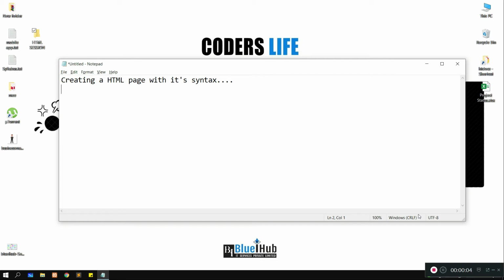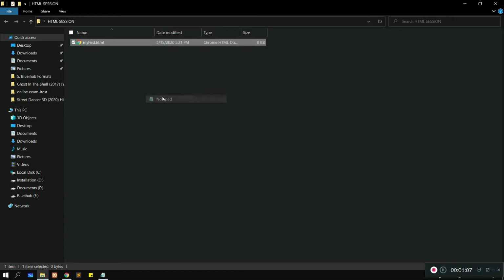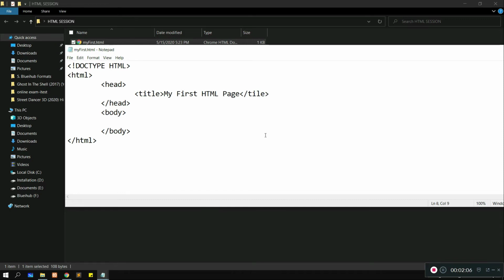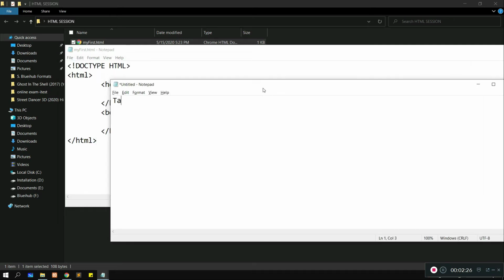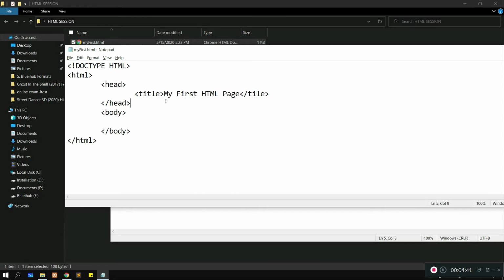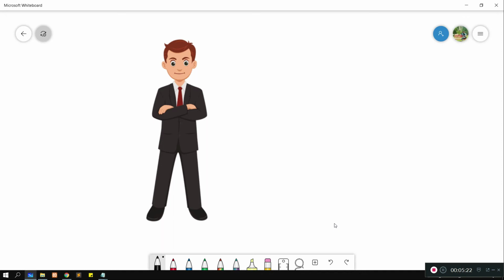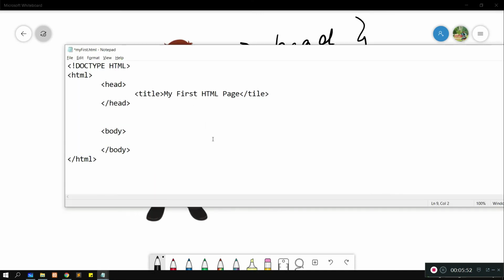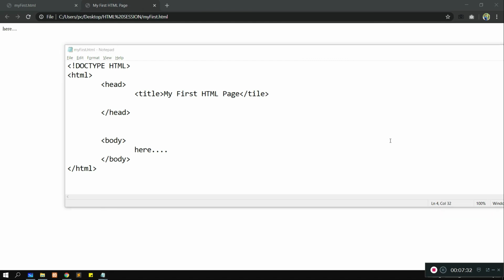My First HTML Program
This tutorial will tell you the HTML syntax or the HTML structure in a easiest way. Easy to Keep in your mind the structure of HTML.